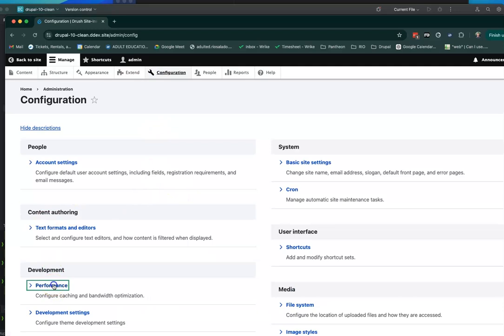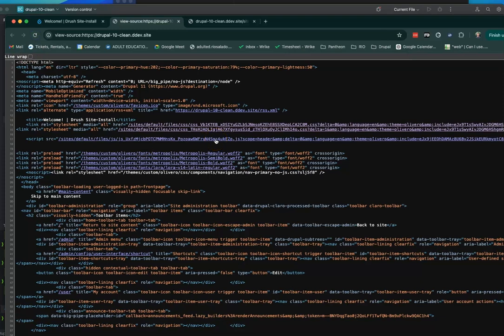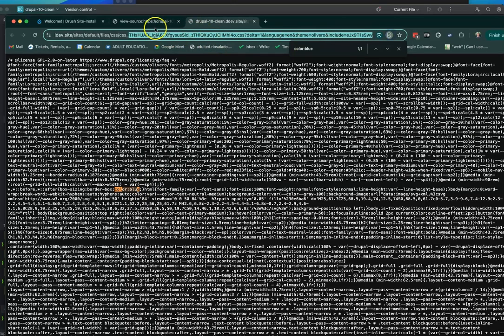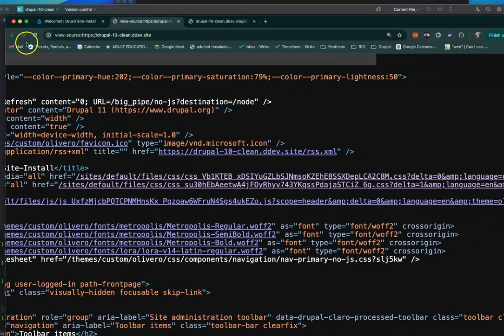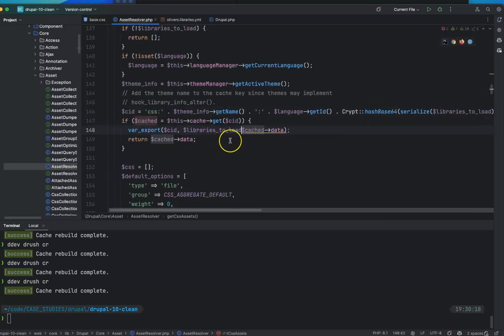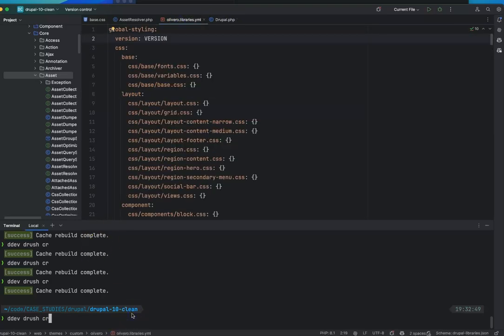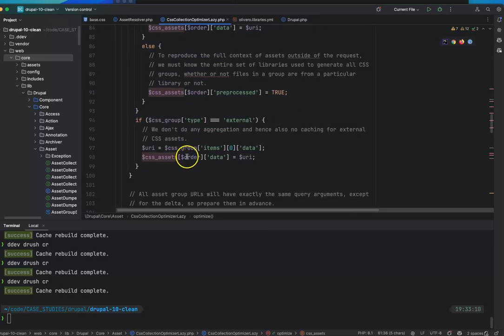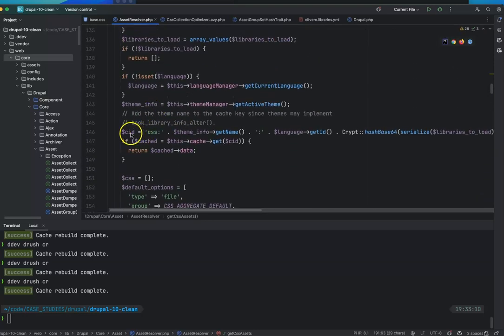Drupal Asset Aggregation and Caching Explained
In this video, we dive into Drupal’s CSS aggregation and cache busting mechanisms, addressing a common misconception. Contrary to popular belief, simply making changes to CSS files and clearing the cache does not automatically generate new CSS filenames. As a result, browsers may continue to serve outdated styles from cache.

We explore how Drupal handles asset aggregation and why the file signatures don’t change after clearing the cache. The solution lies in modifying the version number in the theme or module libraries, which prompts Drupal to regenerate a new CSS file with a unique filename, ensuring that browsers load the updated styles.

By the end of this video, you’ll should a deeper understanding of how Drupal generates and caches assets, and learn the steps necessary to ensure your CSS changes are properly reflected in the browser.